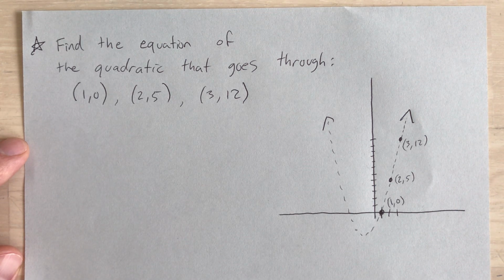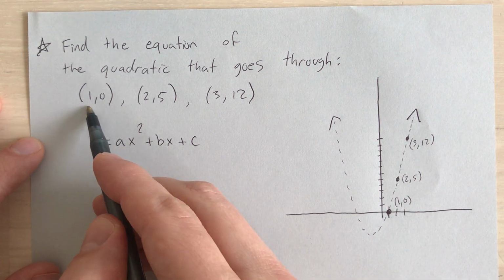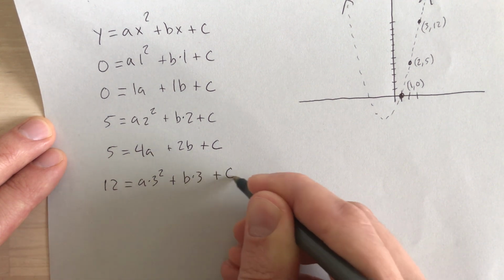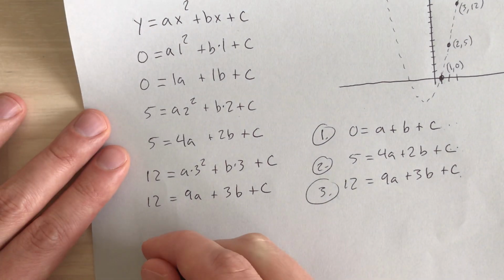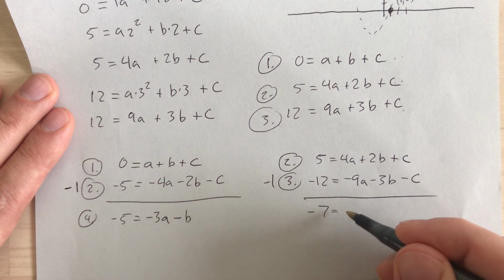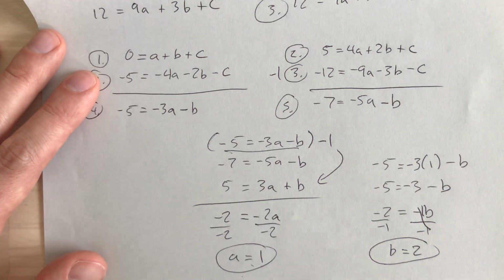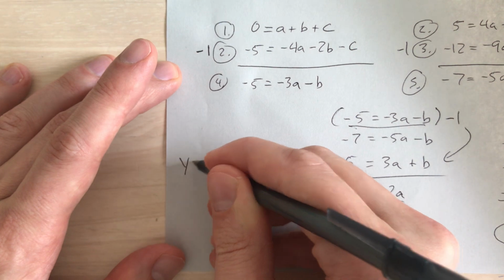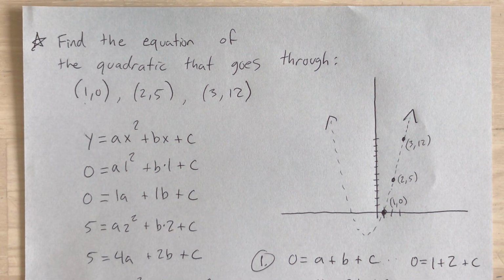Using Systems to Solve for a Quadratic Equation